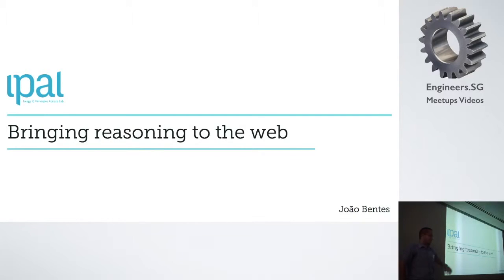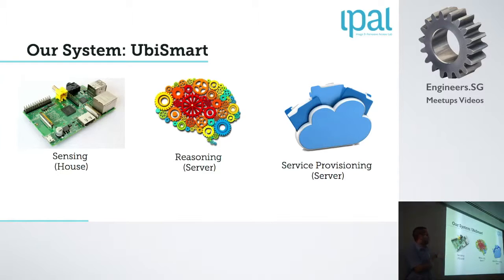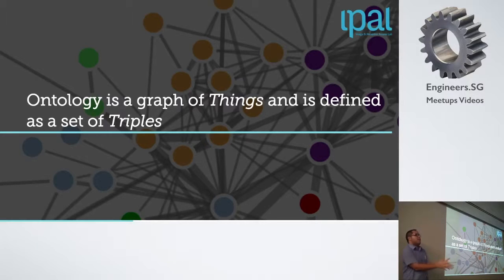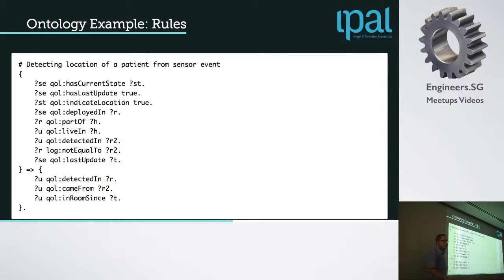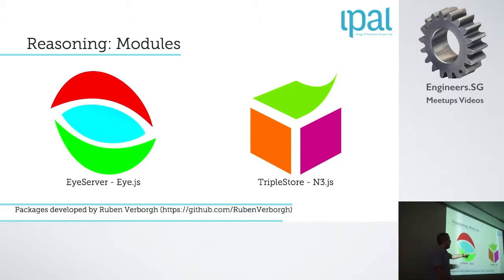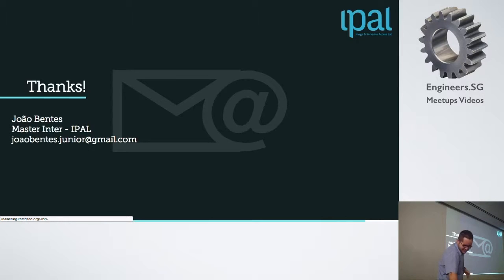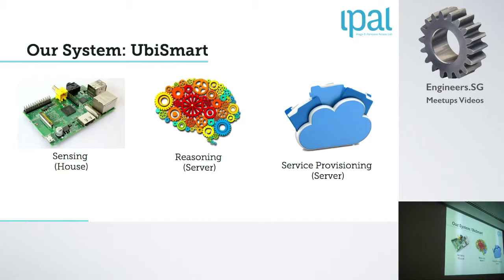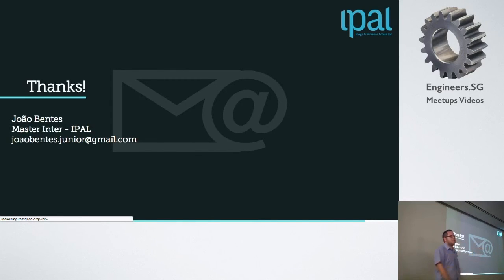N3.js - Bringing reasoning to the Web - talk.js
Speaker: João Bentes